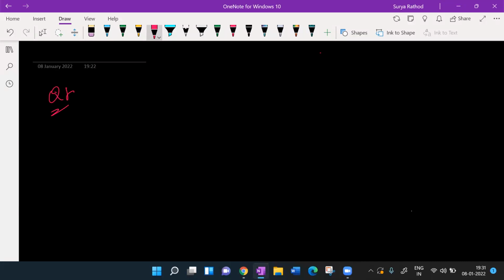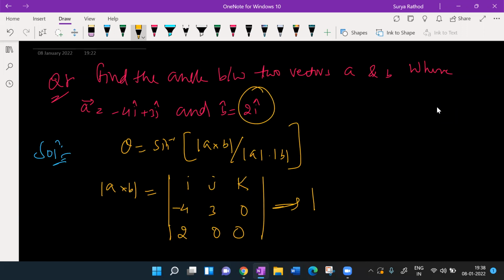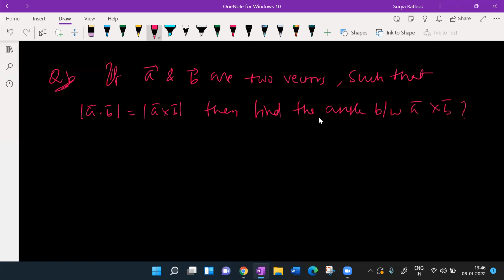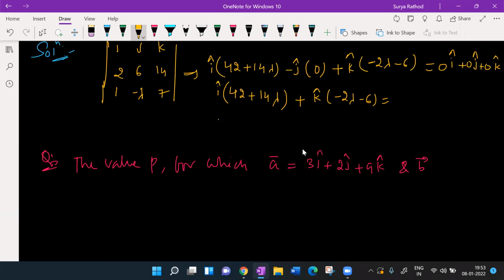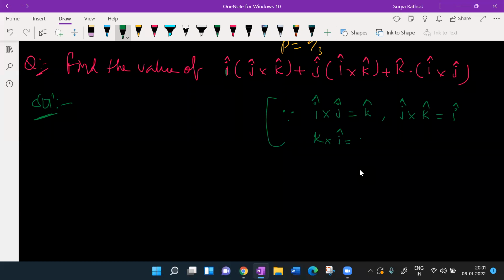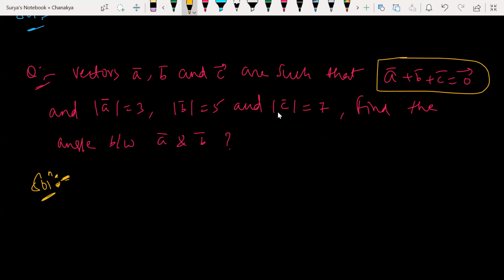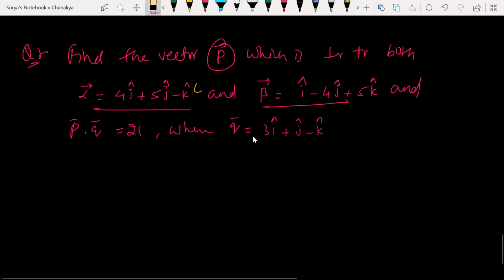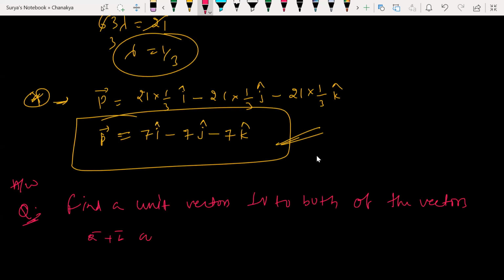Vectors lecture 9